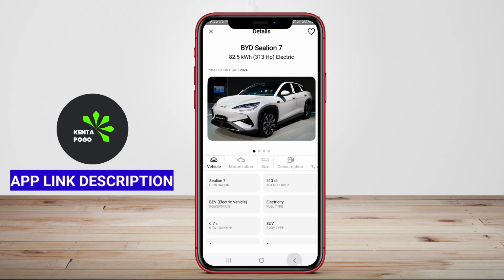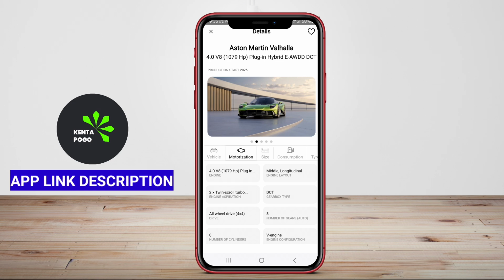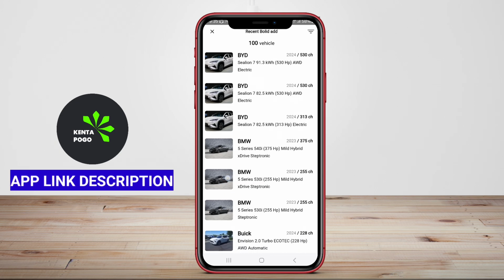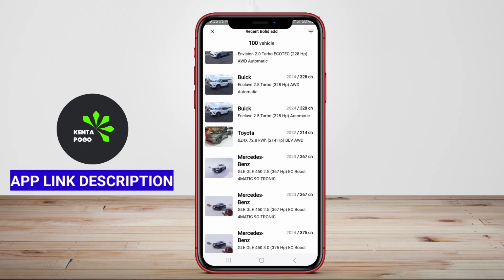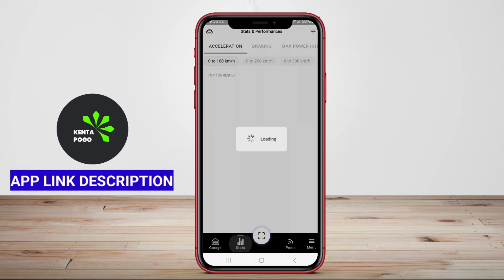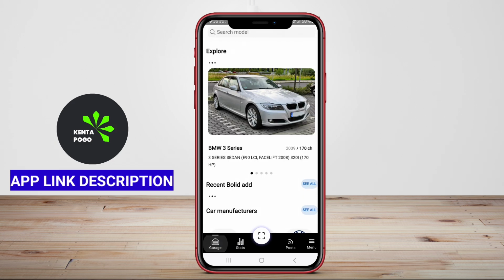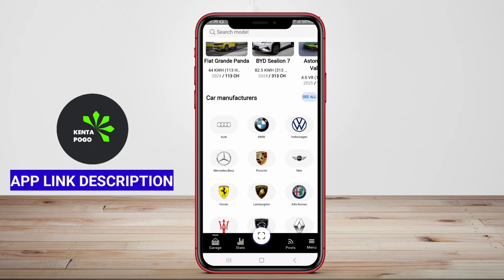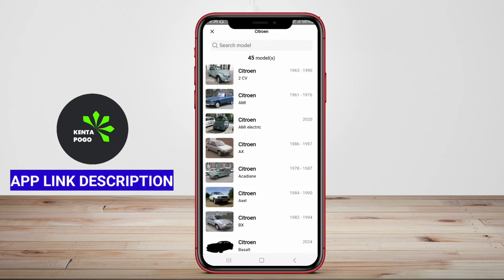Best Free Car Check App for Android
Are you tired of using multiple apps to check your car's performance, fuel efficiency, and maintenance schedule? Look no further! In this video, we'll help you find the perfect Android car check app that suits your needs. From monitoring your car's speed and location to tracking your fuel consumption and receiving alerts for regular maintenance, we'll review the top-rated apps that'll make your driving experience smoother and more convenient. Whether you're a car enthusiast or just a daily commuter, this video is for you! So, buckle up and let's dive in to find the ultimate Android car check app.